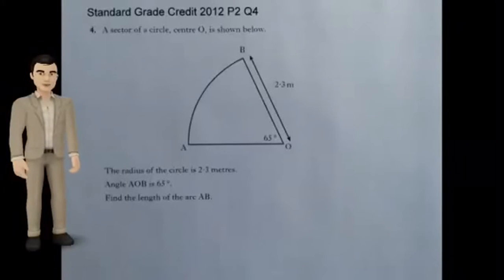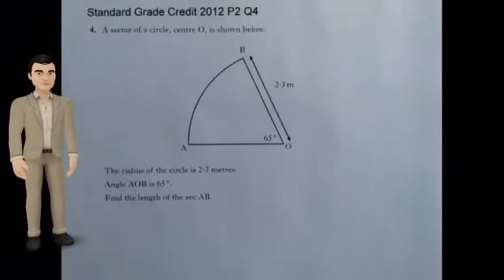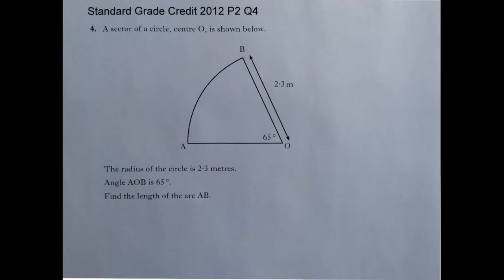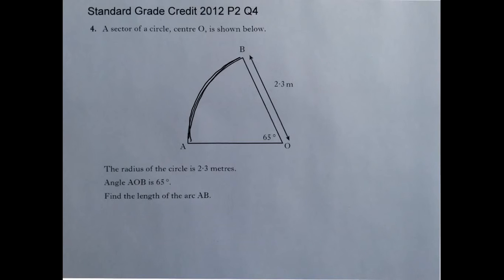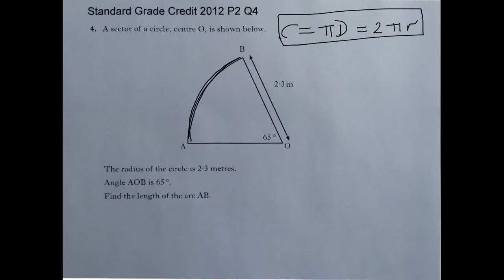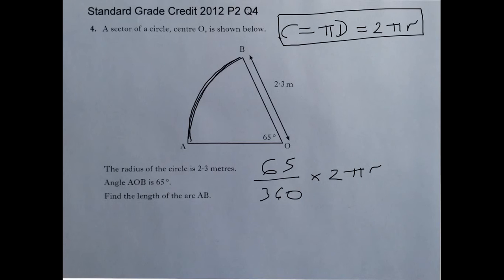Length of arc Std Grade Credit 2012 P2 Q4 Q & A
National 5 maths. Geometric skills. Calculating the length of an arc of a circle.